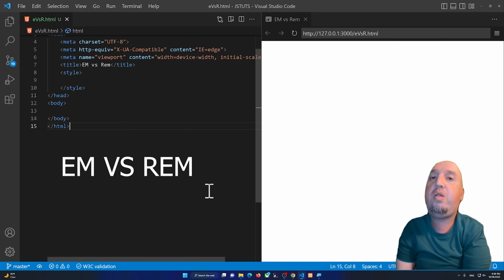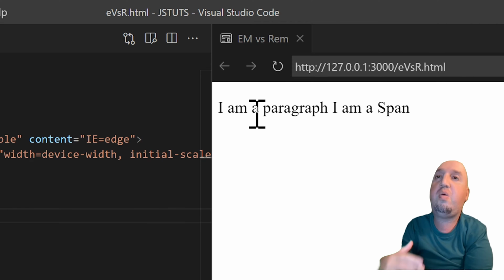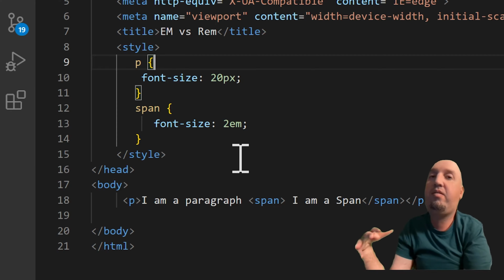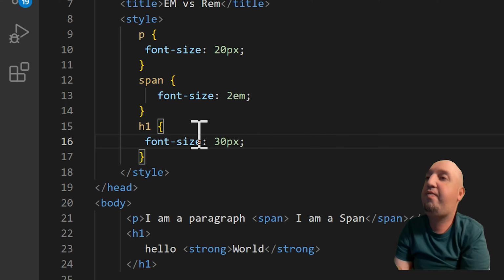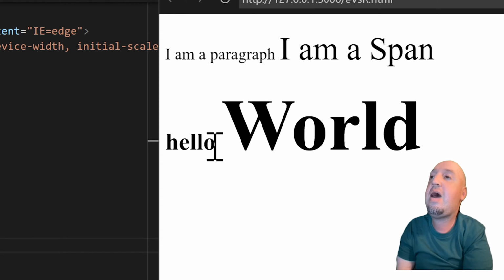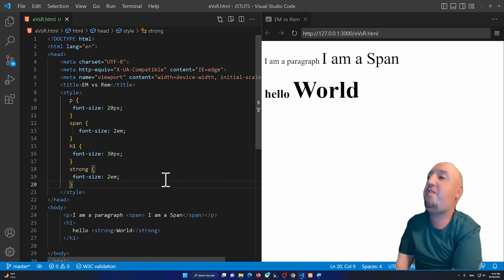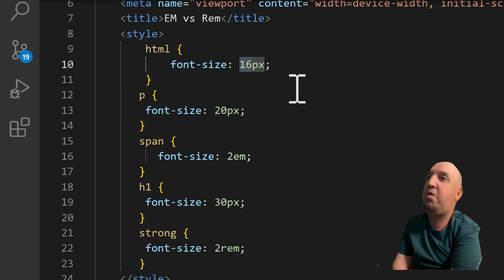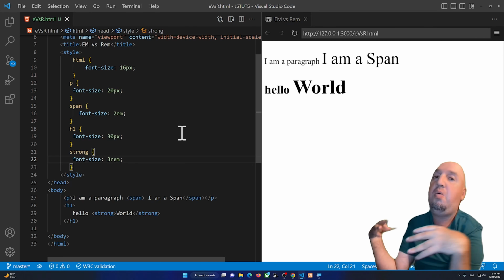What is REM and EM in CSS?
You'll learn how to use em and rem in CSS in this video. EM is used to change the font size of an HTML element multiplied by its parent's font size. For example, place a paragraph, and inside that paragraph, place a span element. Now, if you say,  span { font-size:2em}, it will multiply the font size of the span by how many times you want.  2em means multiply by two. 1em means, do not multiply. As for rem, rem is a little bit different because it multiplies the font size of the root element of an HTML document. For example, the default size of the HTML document is 16 pixels. If you say, font-size: 2rem. It means two times 16 which is 32 pixels. I hope that I have given you a basic idea about both CSS measurements.